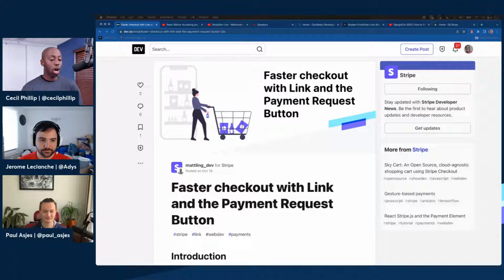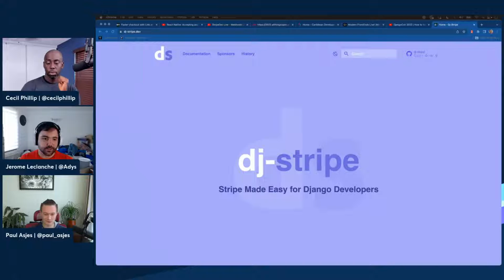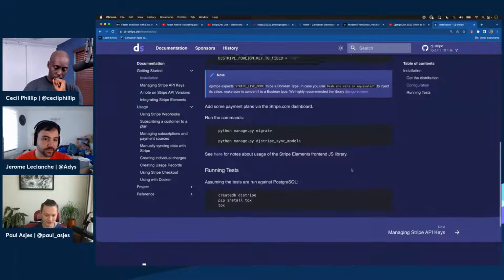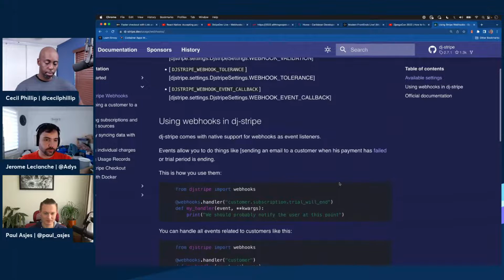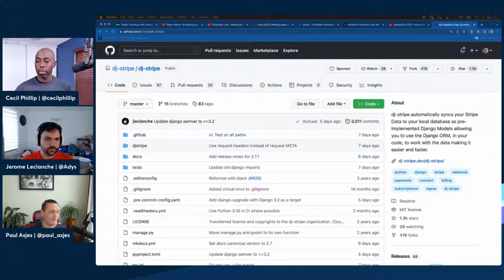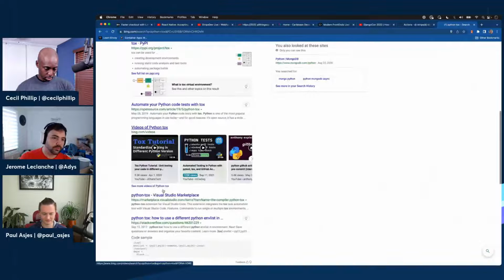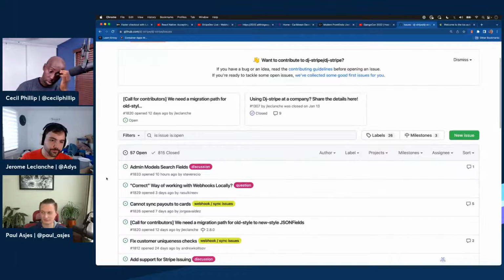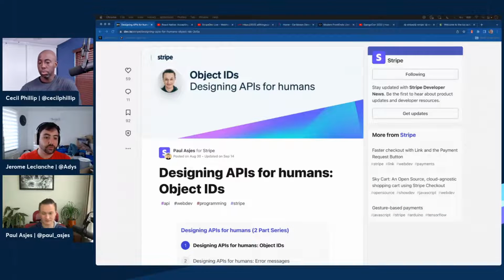Dev Chats - Mixing it up with Django and dj-stripe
dj-stripe provides a very convenient API for adding Stripe to your Django application. In this livestream, dj-stripe creator Jerome Leclanche joins Cecil Phillip and Paul Asjes to showcase some the features of the open source library.